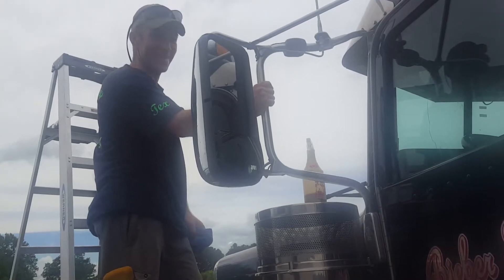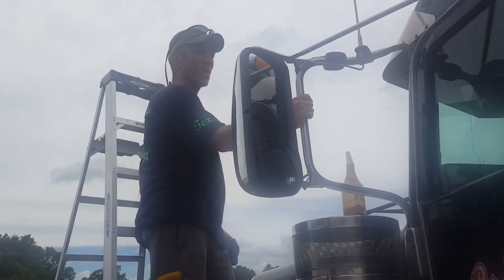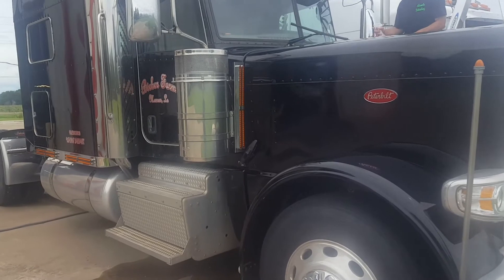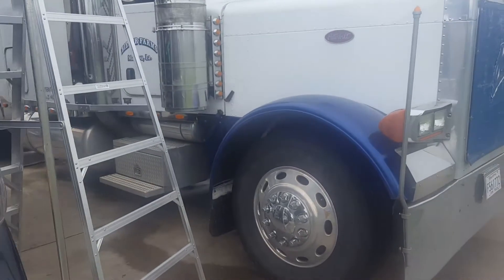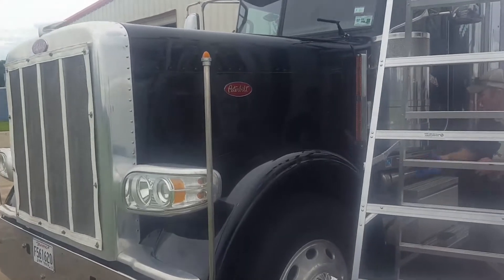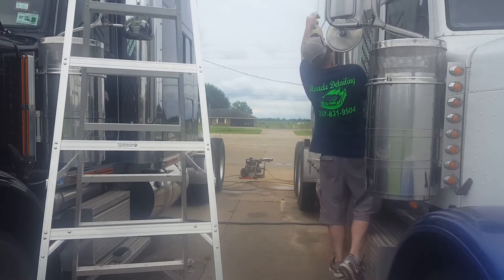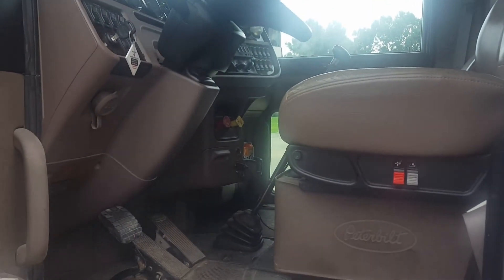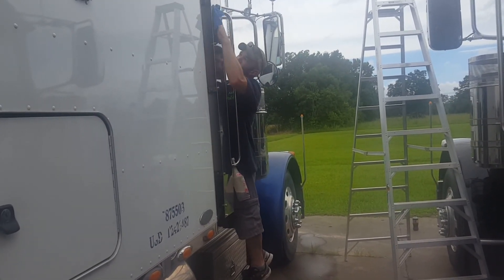Working on Big Rigs | Chatting with employee